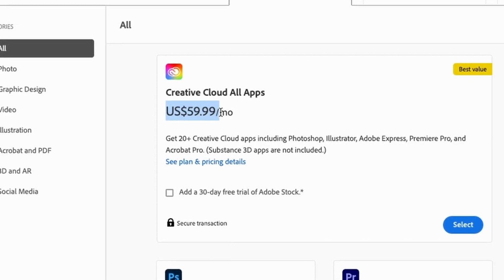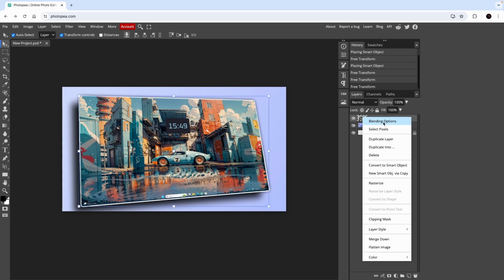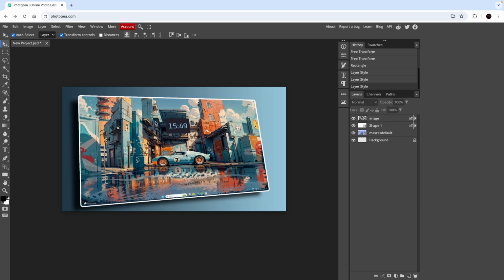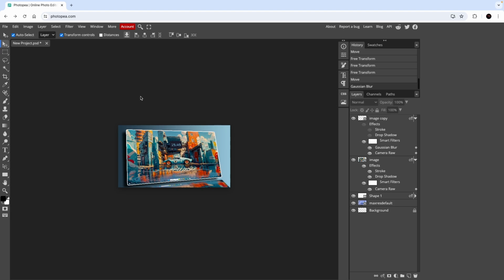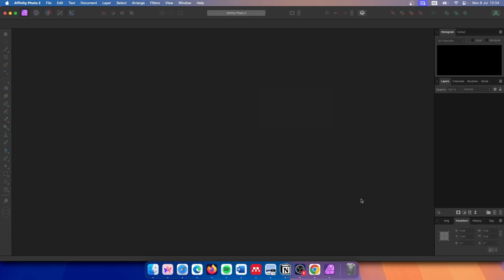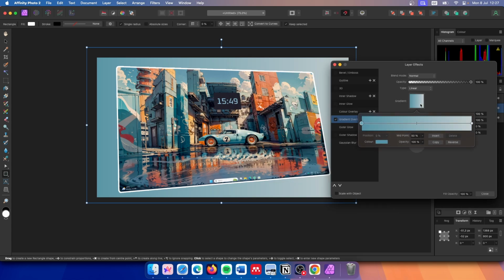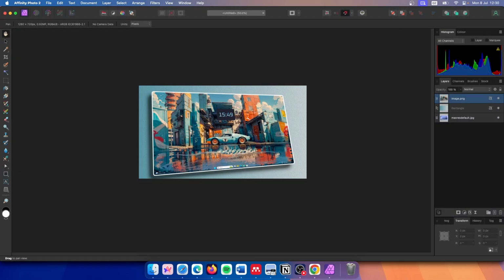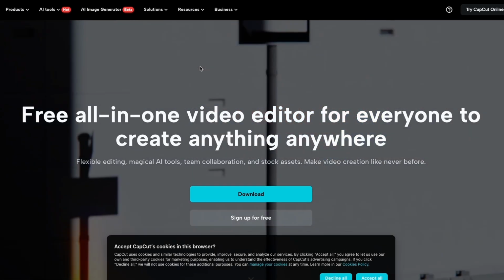Adobe is bad. Try these alternatives instead!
⬇️ Apps mentioned:
Photopea: